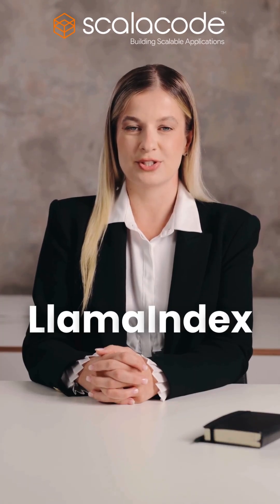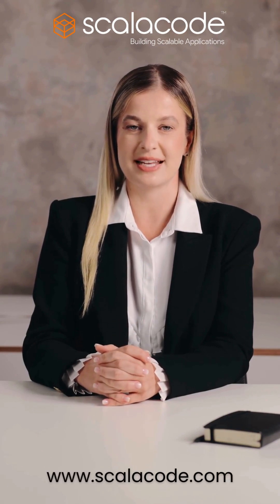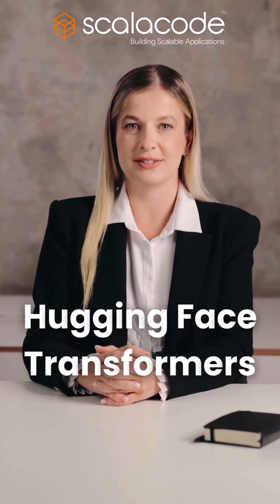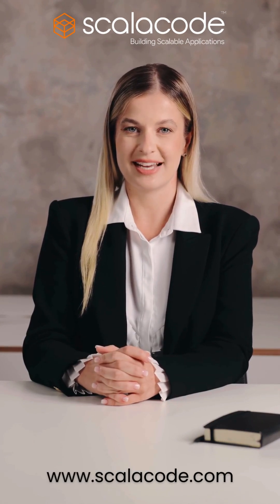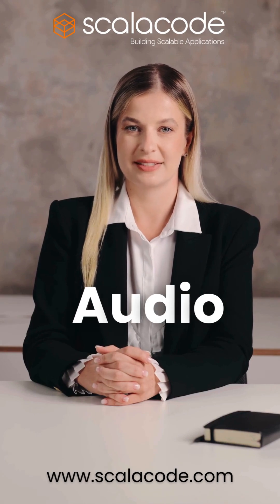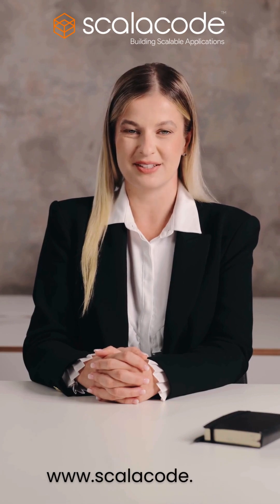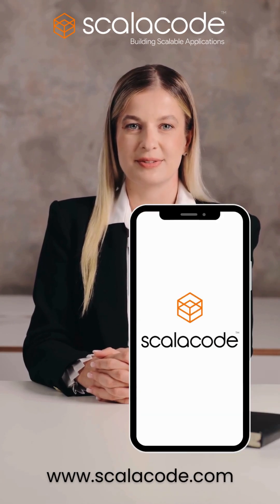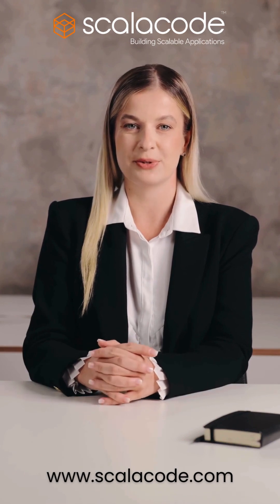Top 5 GenAI Frameworks For App Development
Top 5 GenAI Frameworks for 2025 App Dev!

Unlock the future of app development with these Top 5 Generative AI Frameworks every U.S. team needs in 2025:

1️⃣ LangChain – Orchestrate LLMs with APIs, databases & custom logic
2️⃣ LlamaIndex – Build smart document indexes for lightning-fast context
3️⃣ Hugging Face Transformers – Deploy hundreds of pre-trained text, vision & audio models
4️⃣ TensorFlow 3.0 – Scale LLM training, auto-tune hyperparameters & explore quantum ML
5️⃣ Amazon Bedrock – Serverless access to Titan, Claude & more-no infrastructure setup

Ready to integrate these cutting-edge tools into your next project?
Partner with ScalaCode-your USA-based generative AI experts-and build smarter, faster.